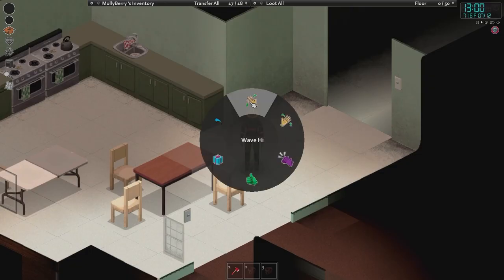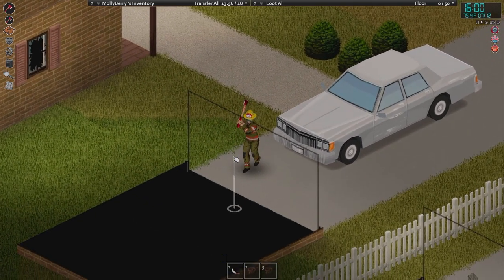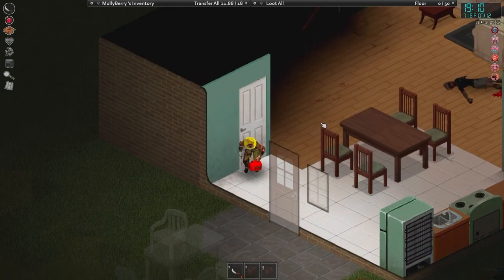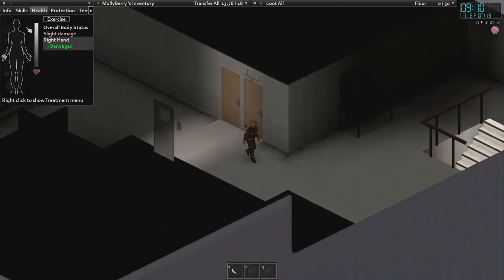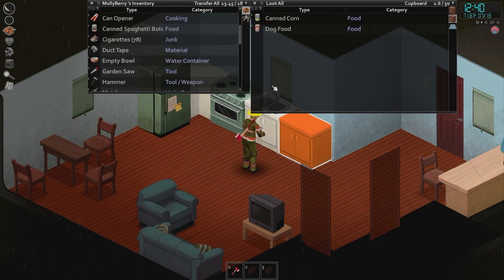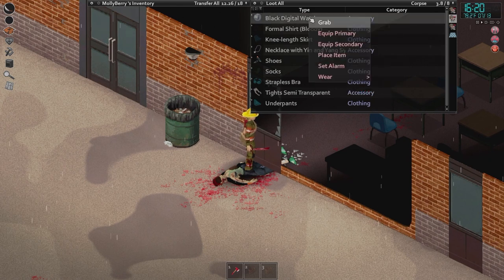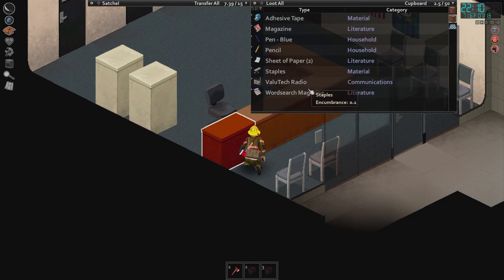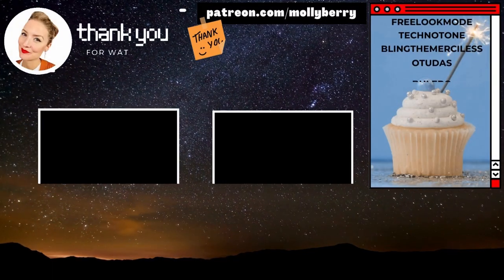New Player Mistakes: Scratched, Bitten, Lacerated OUCH Ep 5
Can't wait for Build 42? Join me for this chill guided playthrough! Mollyberry here, continuing my Project Zomboid Beginners Guide playthrough, today we’re gunna try to gas up our getaway car, learn about proper wound care after an incident, clear a school for books and bags, and chase the clock on skill boosts.

I hope you find this useful, and I hope you give Project Zomboid a try!

00:00 INTRO
00:20 ROSEWOOD FIRE STATION
01:00 BREAKING INTO A CAR
01:13 HOW TO TAKE CARE OF A WOUND
01:55 MOLLY GIVES UP ON HER BEGINNERS GUIDE
02:15 MAKING A PLAN
02:49 USING A WEAPON WITH AN INJURED HAND
03:27 TIRED AND INJURED SLOW ATTACK
03:58 VITAMINS ON SINGLE PLAYER TO REDUCE FATIGUE
05:13 MOLLY GENIUS YOUTUBER GOT INJURED ON PURPOSE
05:38 WHERE TO FIND A GENERATOR
06:09 SLOW FIGHTING MONTAGE
07:35 LOOTING A DETATCHED GARAGE
08:24 LOOT GARBAGE BAGS FOR WATER SHUTOFF
09:26 SIPHON GAS FROM A VEHICLE
09:43 REMOVE GLASS FROM BROKEN WINDOW
10:45 LOOTING A KITCHEN
11:44 INJURED HAND, EXTREME FATIGUE, OVERWEIGHT, NEGATIVE MOODLES
12:37 DROP ITEMS TO FIGHT IF YOU ARE OVERWEIGHT OR ENCUMBERED
13:22 UNABLE TO FIGHT A HORDE WITH AN INJURED HAND
13:45 NEW PLAN
14:24 INVENTORY SORTING BEFORE WASH, EAT, AND SLEEP
15:07 EAT SOMETHING, WASH UP, CHANGE BANDAGE, SLEEP
16:05 WHY ARE WE SWEATY?
16:35 WOUND CARE, CLEAN YOUR BANDAGE, CHANGE BANDAGE
17:04 DON'T TAKE CHANCES WHEN IT'S FOGGY
17:48 PREPARING FOR A LOOT RUN, FOOD, SMOKES, MEDS, WEAPONS
18:34 GRAB A BOWL FOR AN EASY MEAL ON THE ROAD
19:13 RUNNING TO CATCH THE NOON TV SKILLS BOOST SHOW
20:09 GREEN FOOD BUFF WILL HELP YOU HEAL FASTER
21:05 STARTER HOUSE TO CATCH TV SKILL SHOW
21:55 HEADING TO ROSEWOOD ELEMENTARY SCHOOL
22:59 HOW TO EQUIP AND USE A BACKPACK OR SATCHEL
23:45 REMEMBER THE LOOT IN THE TRUNK OF THE RED CAR
24:35 REMOVING YOUR BANDAGE AFTER YOUR WOUND IS HEALED
24:52 CROUCH AND PRESS Q TO WHISPER YELL
25:05 CLEARING THE SHOOL YARD BEFORE GOING INSIDE
27:07 BREAK WINDOW TO ACCESS SCHOOL
28:15 LOOTING THE ROSEWOOD ELEMENTARY SCHOOL
28:36 WHERE TO FIND SCISSORS EARLY IN THE GAME
29:20 HOW DO SKILL BOOKS WORK IN PROJECT ZOMBOID
30:03 UNLOCK THE DOORS TO OPEN UP ESCAPE ROUTES IN AND OUT
30:50 HOW TO FIND SKILL BOOKS ROSEWOOD ELEMENTARY SCHOOL
31:48 READ MAGAZINES TO LEARN RECIPES AND SKILLS
32:10 FARM MAGAZINE AND HOW TO USE A GENERATOR
33:23 EMERGENCY BROADCAST ON THE RADIO HELICOPTOR EVENTS, WEATHER, WHEN THE POWER GOES OUT
33:49 MOODLE MANAGEMENT
34:12 WHAT HAPPENS WHEN YOU ARE OVER ENCUMBERED
34:47 SET AN ALARM TO WAKE UP WHEN YOU WANT TO
35:24 WHAT HAPPENED TO MY BOOKS?
36:25 WHEN YOU JUMP OVER A FENCE, YOU DROP YOUR CARRIED ITEM
37:17 WE MISSED THE TV SKILLS SHOW :(
38:08 ZOMBIES BLOCK OUR WAY HOME, WE'RE OVERENCUMBERED

Molly's sub count when this video was posted: 1774